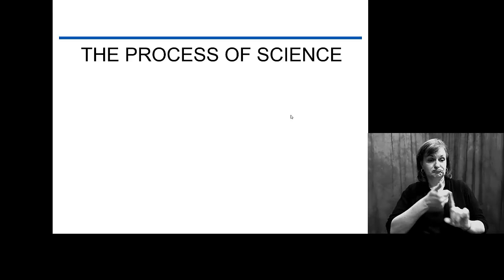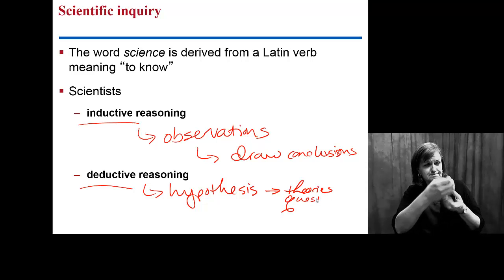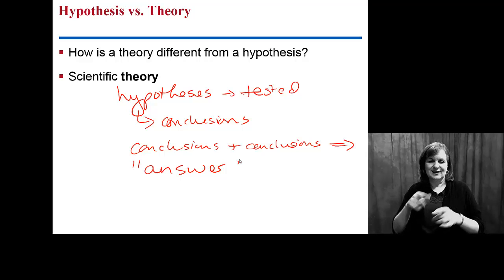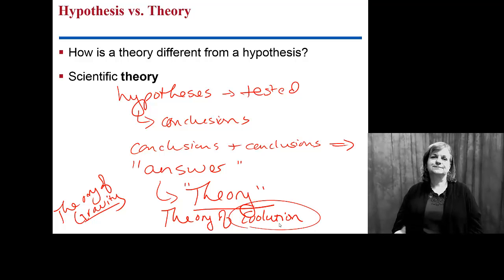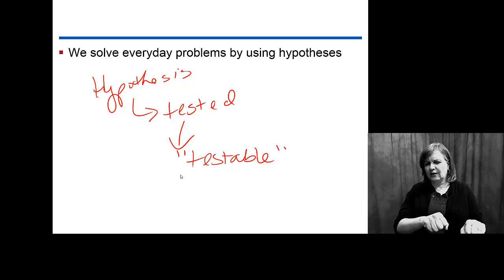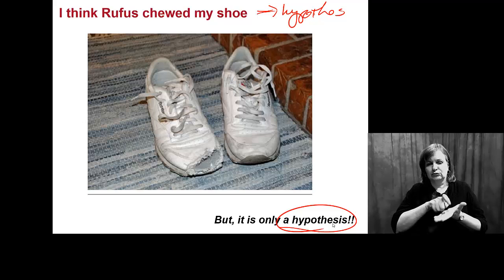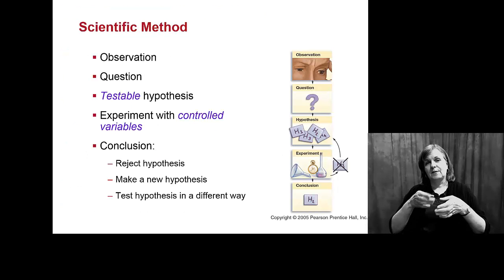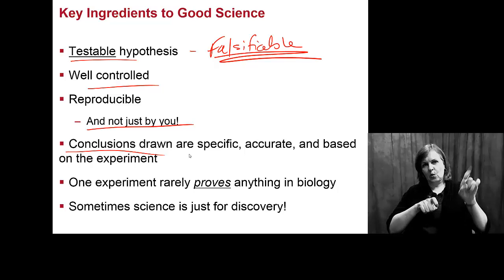WhatIsBio_GoodScience w- Interpreter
how do you write and test a hypothesis?